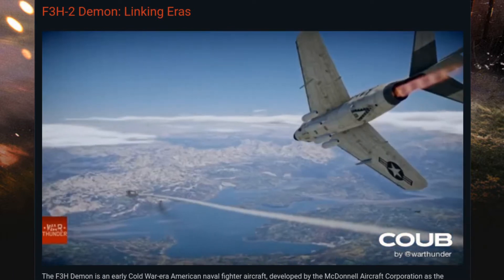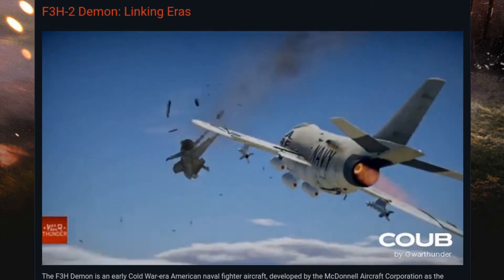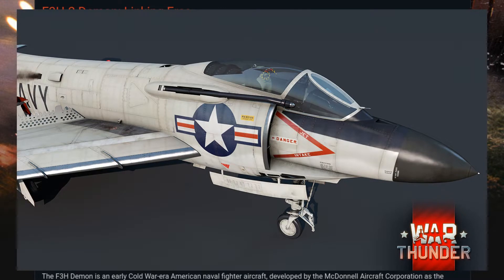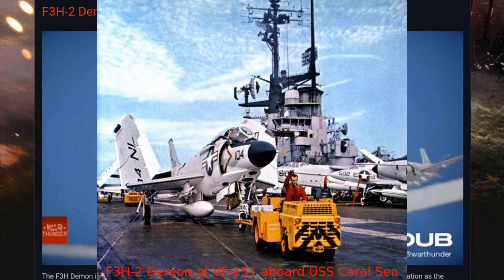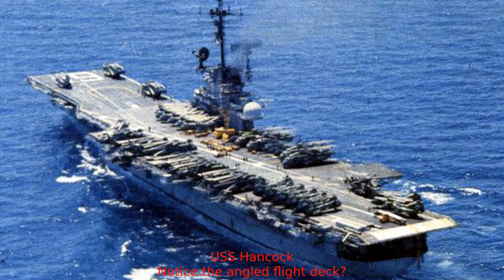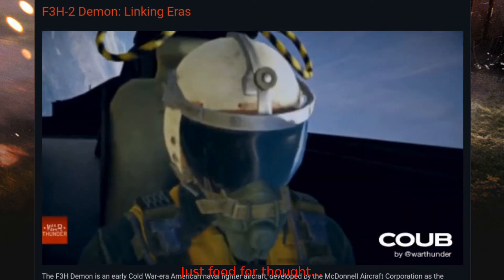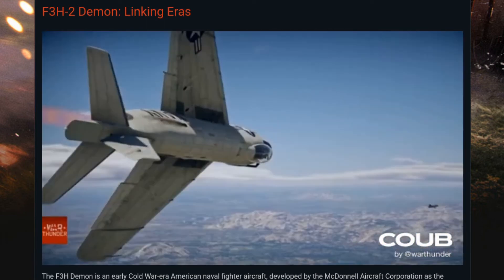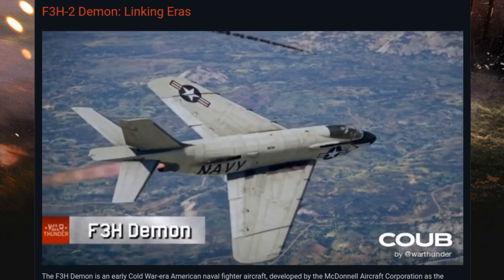[War Thunder 1.99 Devblog] F3H-2 Demon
The F3H-2 Demon was a US carrier-based fighter aircraft developed in the mid-1950s and serving until the mid-1960s. It's coming to War Thunder at American Rank VI.